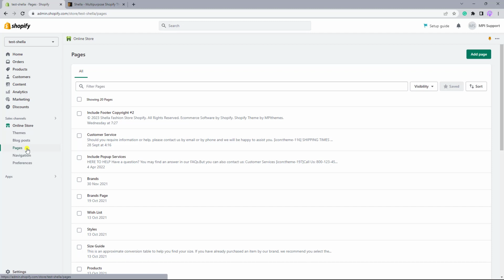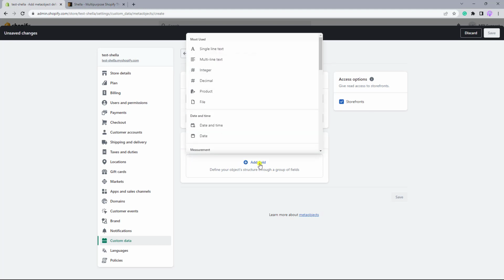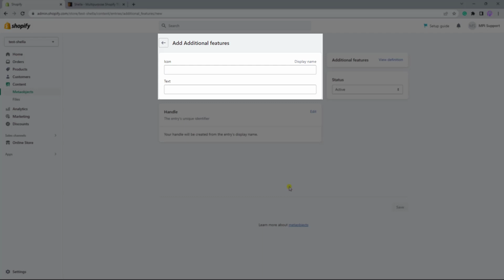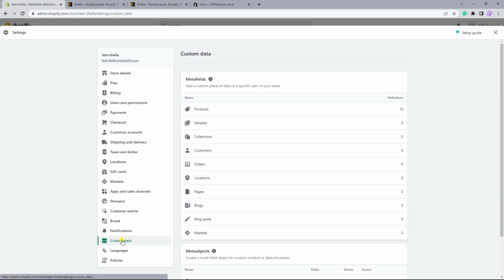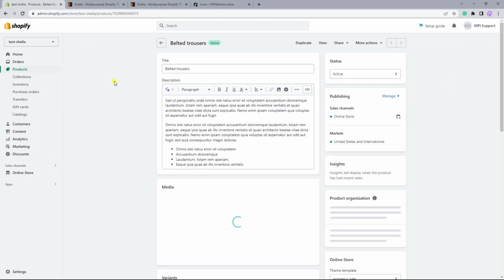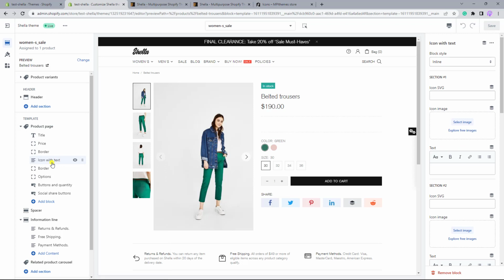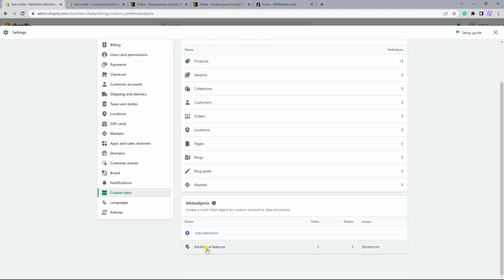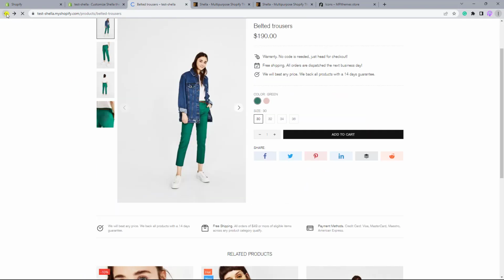18. Metaobjects @ Shella theme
Shella - Multipurpose Shopify Theme. Fast, Clean, and Flexible. OS 2.0.

In this video, you will find detailed instructions on adding additional structured information to your store and unit it with the sections and blocks using Metaobjects and Metafields.